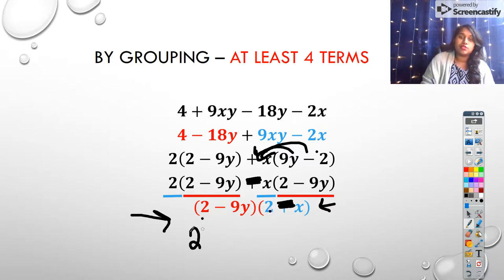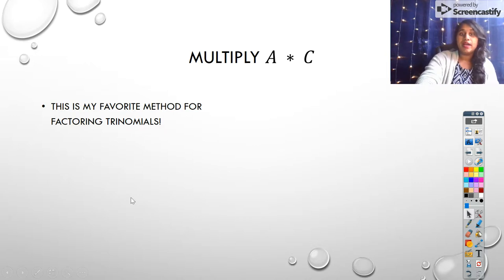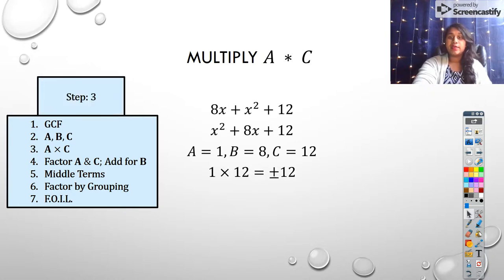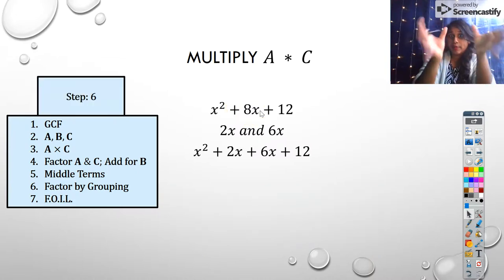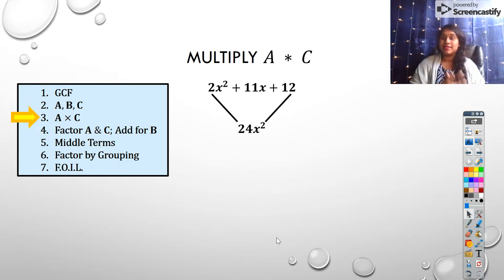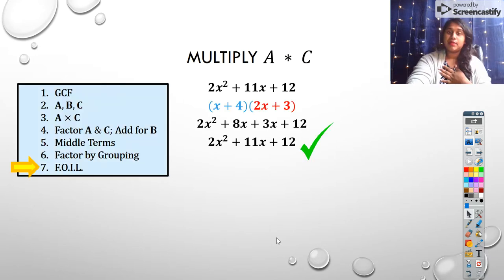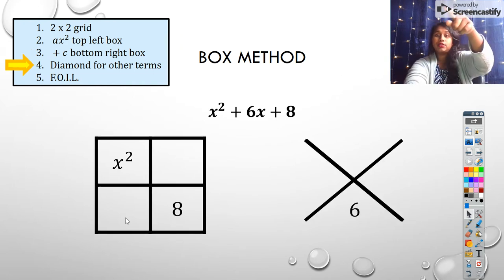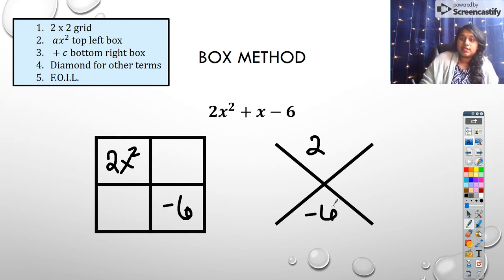Algebra 0.1 - Factoring Part 2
How to factor using multiple methods